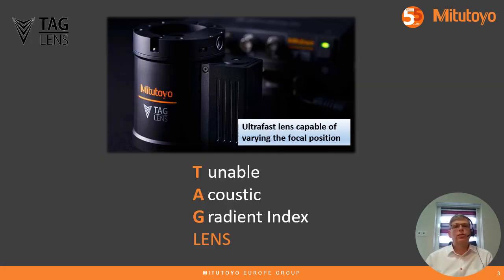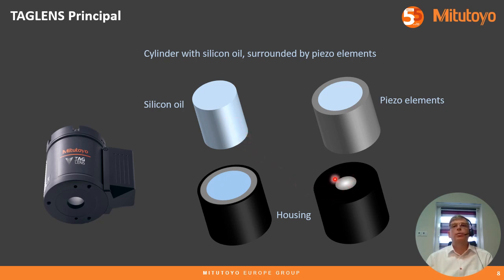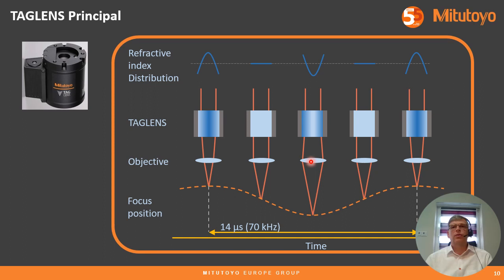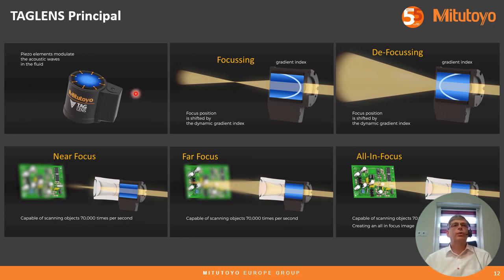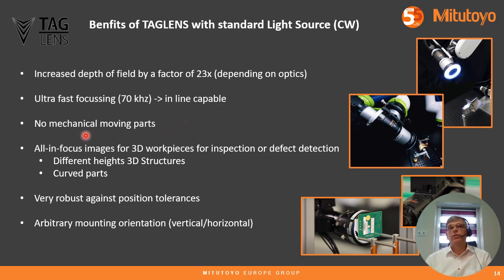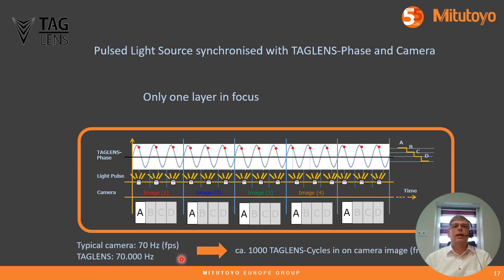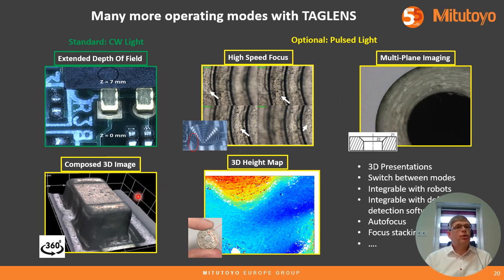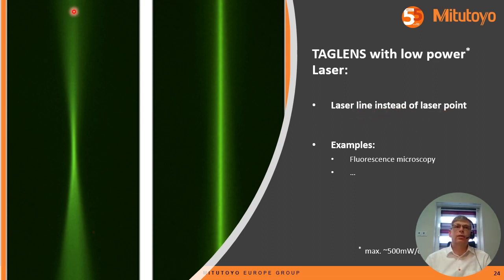KSC MTC 2023 Mitutoyo Movie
Mitutoyo TAGLENS MTC Veldhoven 2023